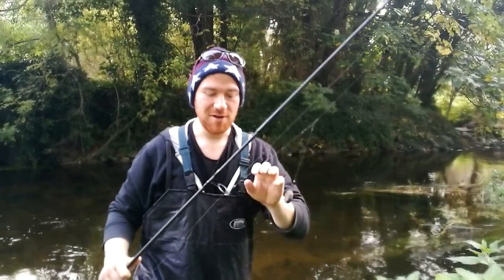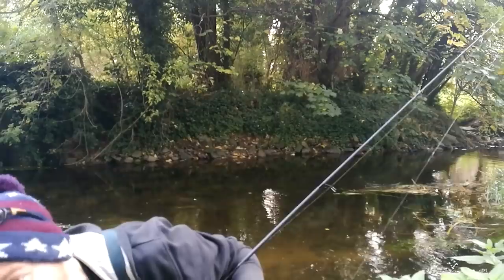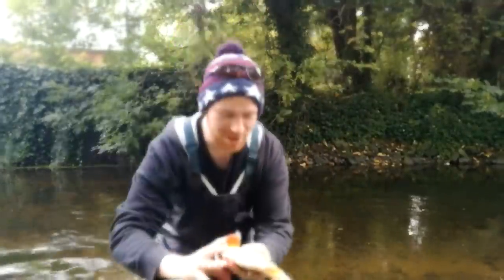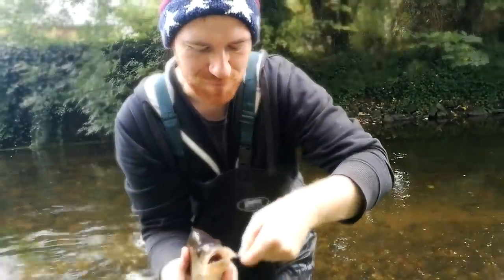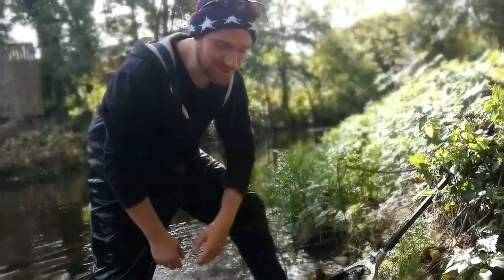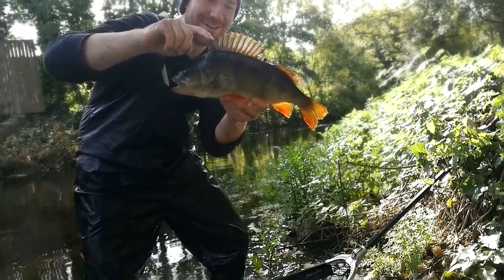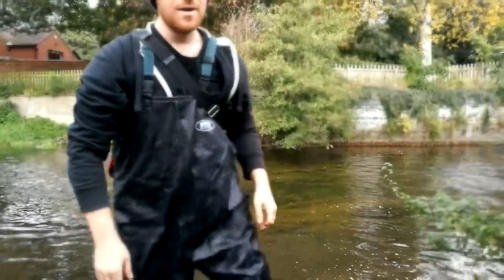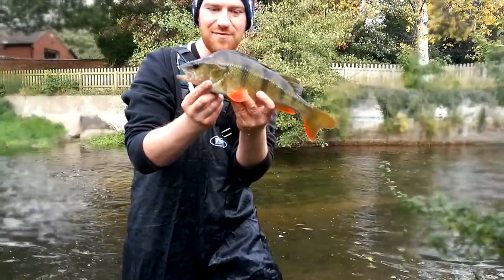MONSTER Perch Devour Live baits! Under Water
Hope you guys enjoy this video. My first time using circle hooks to great success!